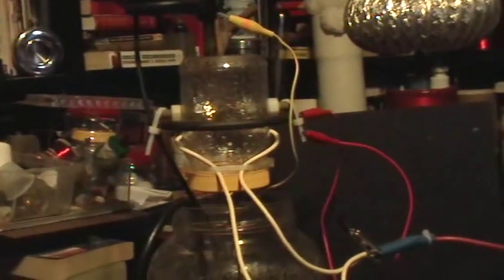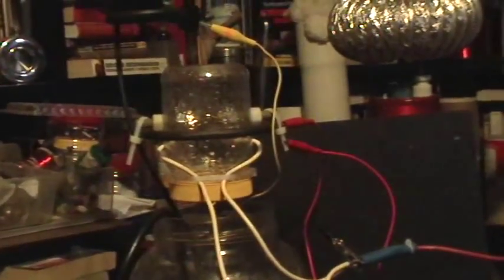Extreme High Voltage: Water Drop Triggered Arc Gap Vaporization Experiment Setup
I'm experimenting with using water drops to trigger the arc-spark in an air gap. I hope to be able to inject enough energy into a falling water droplet to atomize it. Not literally to atoms, of course... but maybe there will even be some splitting at the molecular level into ions, who knows.

There are some theories, largely discredited, that arc discharges in water can release extra energy in the form of momentum imparted to the "fog" generated by atomizing the liquid water. I'm interested in making some photographs, if I can manage it, of the arc entering the falling water droplet.

For more on the possibility of water arcs releasing stored energy in the water, please refer to the work of Peter Graneau and Neal Graneau. Unfortunately, the best research has shown that the particular paradigms used by the Graneaus do not manage actually to release or produce any excess momentum or electrical energy beyond that which is supplied to their systems by the arc discharge itself. The "unusual" phenomena that the Graneaus rely on as experimental evidence for their theory are actually better explained by supersonic shock wave energy transfers in the water arc chamber, and the simplistic Conservation of Momentum argument they use is fatally flawed in its circularity and its failure to account for experimental results.

The High Voltage is produced by another scavenged TV flyback transformer, driven by a ZVS driver (the same one I used in the Jacob's Ladder videos). The driver uses 2 ea. IRFP260 mosfets in a Royer-oscillator type arrangement and can take up to 28-30 volts input. Ten turns of #14 stranded wire, center tapped, on the outer part of the flyback's ferrite frame make the flyback's new primary. I used a capacitor stack made of 10 ea. 400 pF 30 kV strontium titanate doorknob caps in parallel to make the 4 nF cap bank. The gap itself is made from a couple of brass acorn nuts screwed onto the ends of some phenolic threaded rod, and is installed inside a plastic mayonnaise jar. There is a tiny pond fountain pump in the big jar to make the stream of water, and a little valve to regulate it down to drops at whatever rate I need.